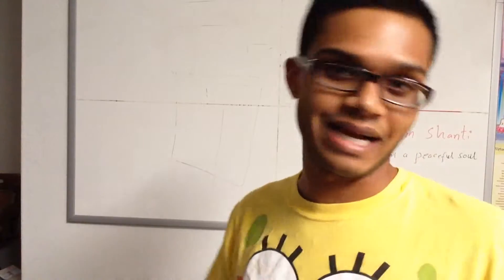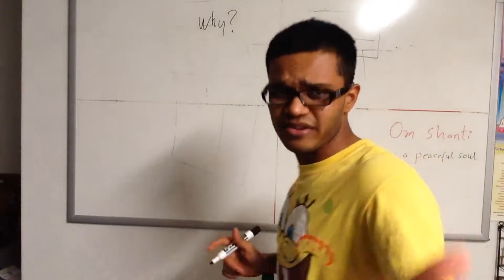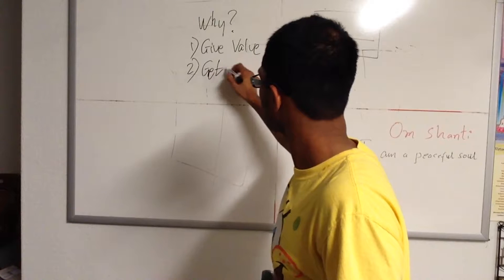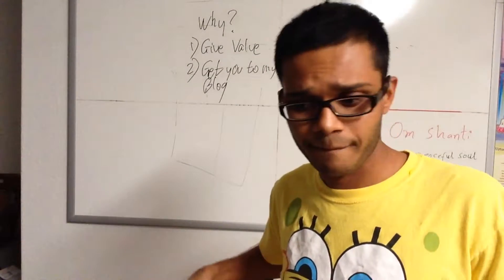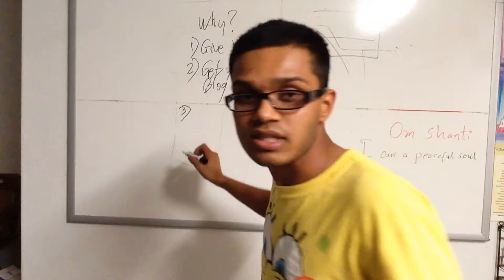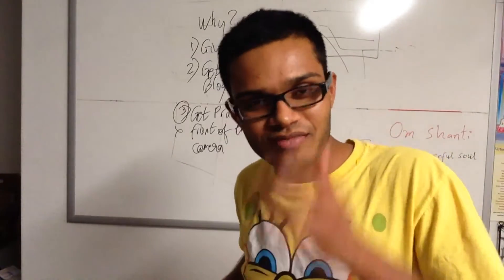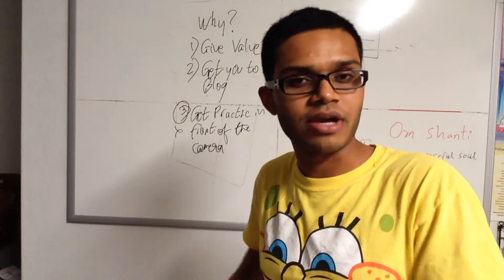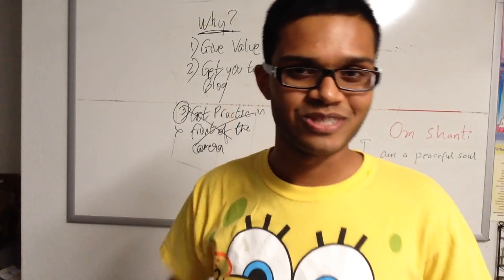So Why Watch My Videos?